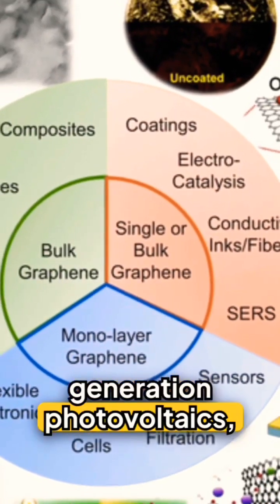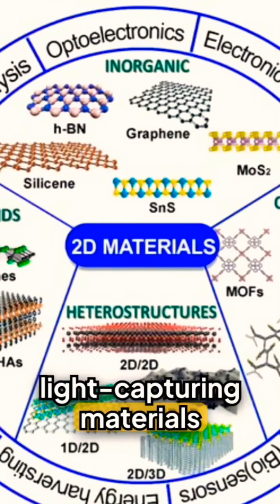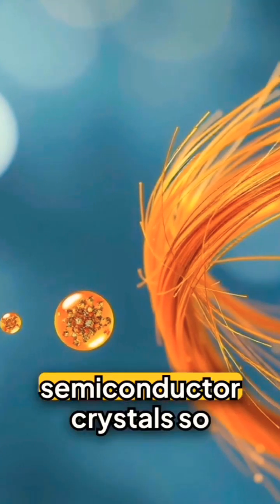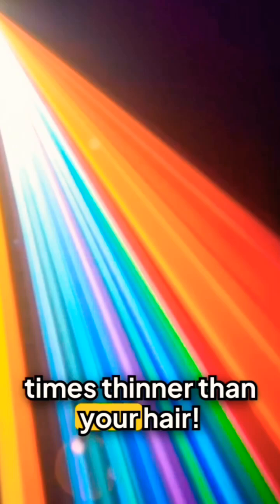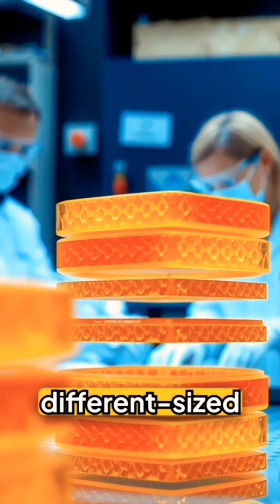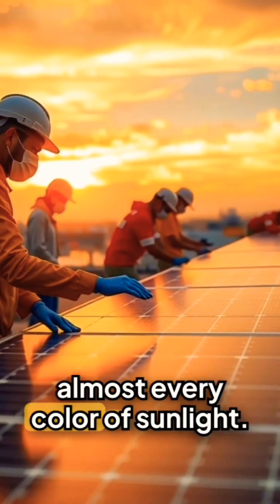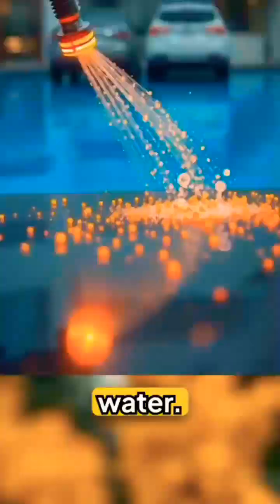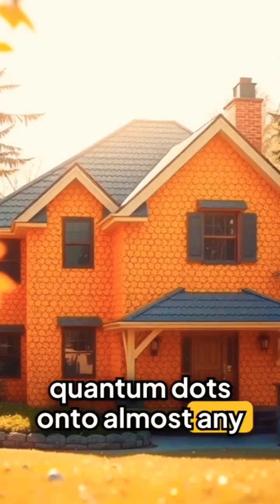Have You Heard About nanoscale solar quantum dots?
These tiny wonders are revolutionizing solar energy! 🌱What are they? Quantum dots are nanometer-sized semiconductor particles that can absorb and emit light at specific wavelengths. When used in solar cells, they can convert sunlight into electricity more efficiently than traditional materials. 🌞🔋Why are they special?

1. High Efficiency: Quantum dots can be tuned to absorb a wide range of the solar spectrum, boosting energy conversion rates
2. Cost-Effective: They can be produced using solution-based methods, making large-scale manufacturing cheaper and easier
3. Flexible Design: Their small size allows for innovative, flexible solar cell designs

The Future is Bright: With ongoing research, quantum dot solar cells are becoming more stable and efficient, paving the way for a cleaner, greener future! 🚀